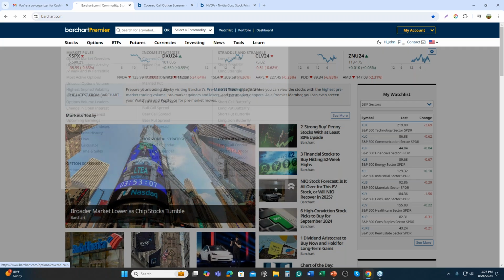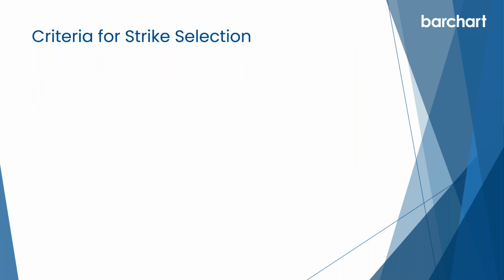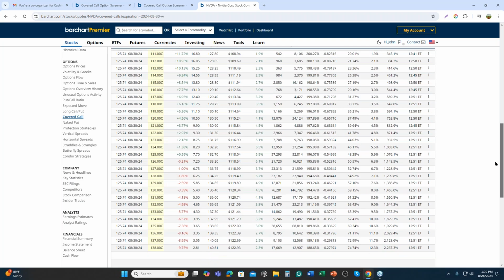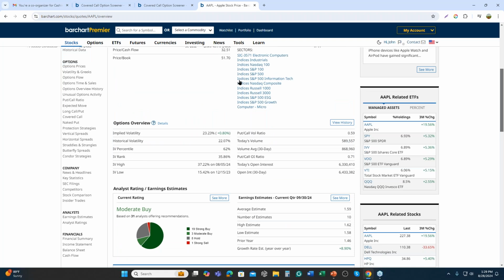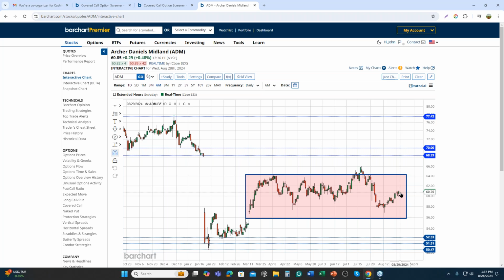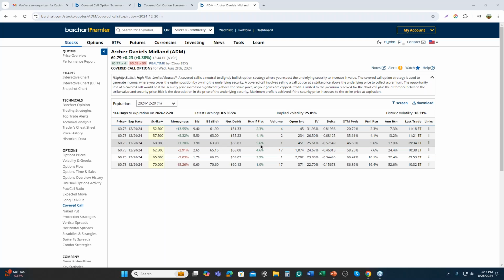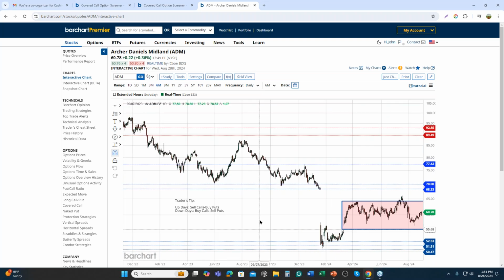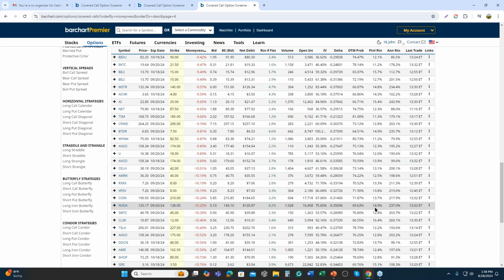Cashing in on Covered Calls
In this webinar, we will delve into the Covered Call strategy, a popular options technique that allows investors to generate income from stocks they already hold in their portfolios. While the strategy is often touted as easy and potentially low risk, it's essential to understand the strategy’s nuances to maximize its benefits.

This webinar will provide a comprehensive overview of how writing Covered Calls can be a strategic way to enhance your portfolio's return, especially in a flat or mildly bullish market. We'll explore the mechanics of this strategy, including selecting suitable stocks, choosing the right strike prices, and understanding the trade-offs between potential income and the risk of having your shares called away.

Participants will also gain hands-on experience using Barchart's Covered Call Screener to identify opportunities in the options market. The webinar will cover practical tips for strike price selection, ensuring that you can strike a balance between maximizing profit potential and protecting your stock positions. Whether new to options trading or looking to refine your strategy, this webinar will equip you with the knowledge and tools to confidently trade Covered Calls to create passive income streams from your existing investments.

In the webinar, you will learn about the following:
- What does it mean to write a call?
- How to choose a suitable candidate and proper strike selection
- Using Barchart's Covered Call screener to help in your selection process